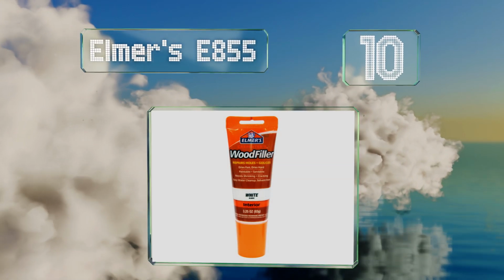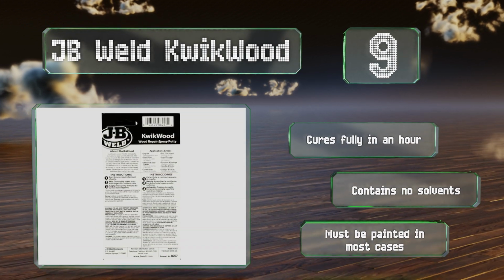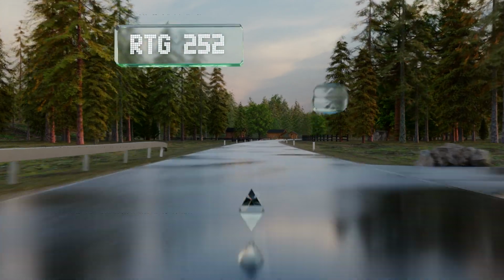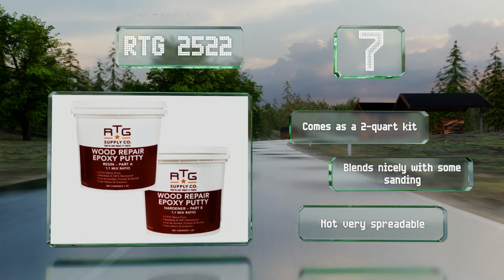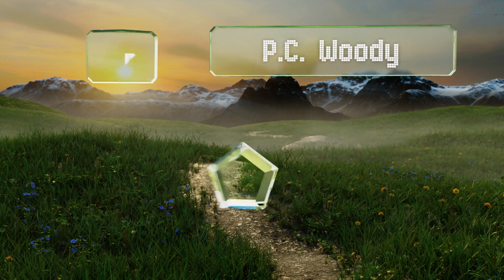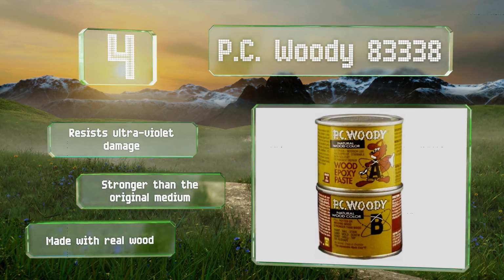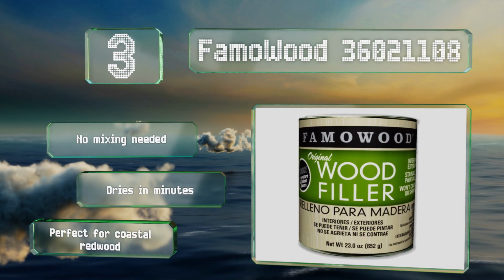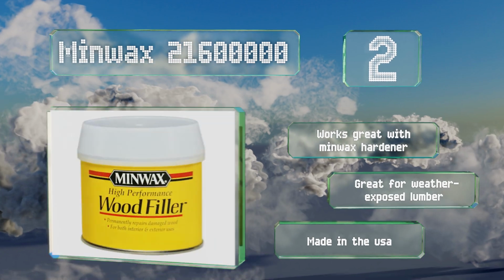10 Best Wood Fillers 2019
Our complete review, including our selection for the year's best wood filler, is exclusively available on Ezvid Wiki.

Wood fillers included in this wiki include the p.c. woody 83338, dap plastic wood, goodfilla filla-in-a-bag, jb weld kwikwood, minwax 21600000, famowood 36021108, abatron woodepox, rtg 2522, timbermate awh25, and elmer's e855.